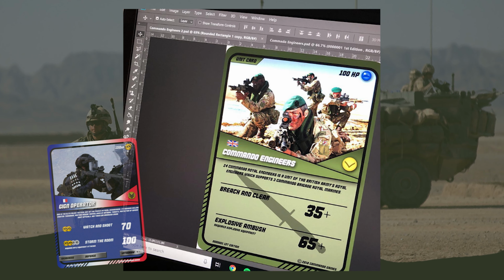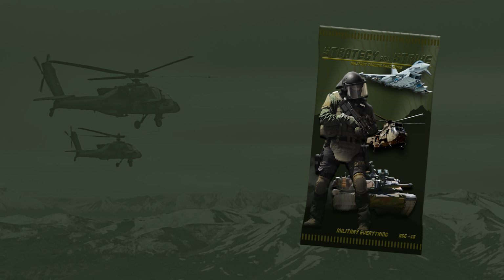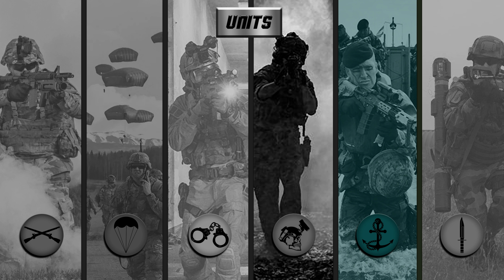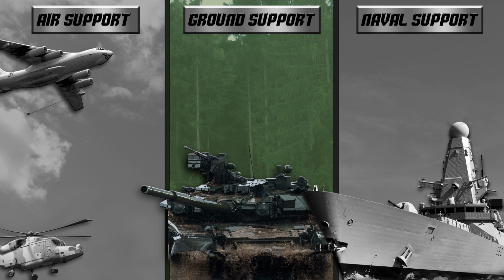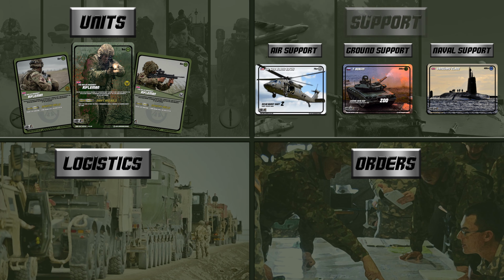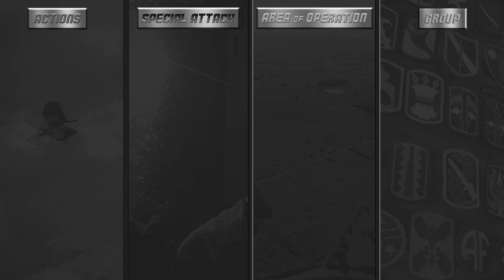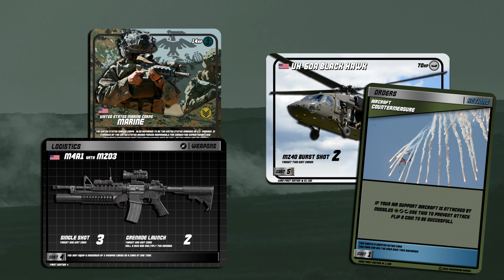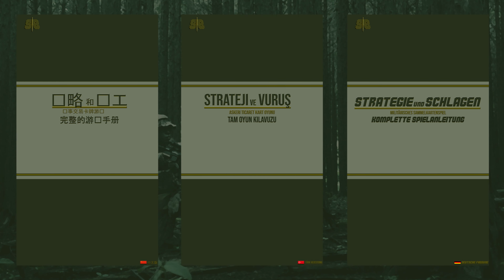The Project Game, Strategy and Strike TCG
Some of you have been asking where I have been the last few months. Ive been behind the scenes working on this new game that I hope to release for everyone next year in 2023.

Follow my Strategy and Strike TCG YouTube Channel and check out the website and social media.

0:00 - Intro
0:51 - Brief History
2:22 - Cards Explained
9:39 - Current Development
11:31 - Future Plans
13:12 - Outro

PC Specs-
M.2 SSD

Programs Used -
       OBS Studio
       Streamlabs OBS (Live Videos)